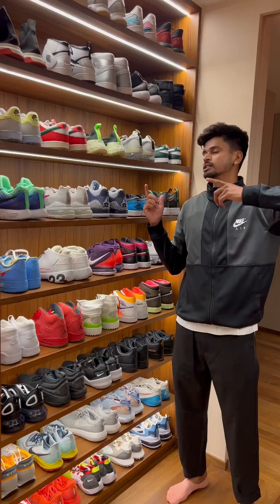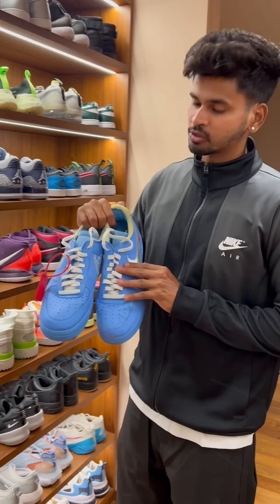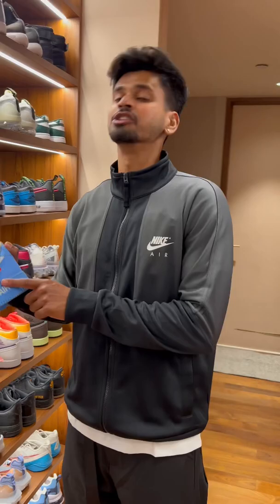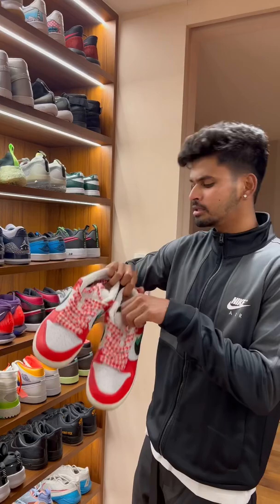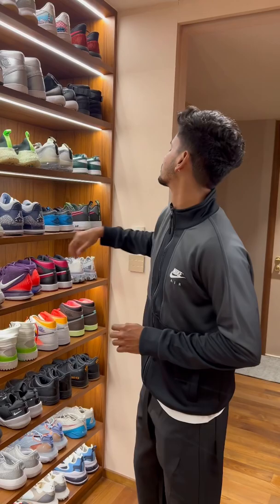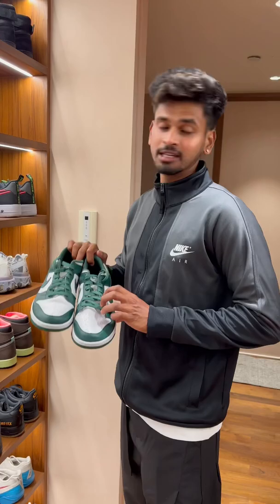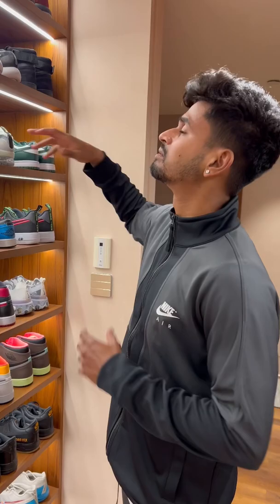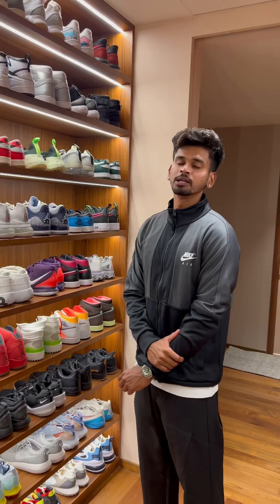WardrobeTour - Sneak attack, my favourite section 👟